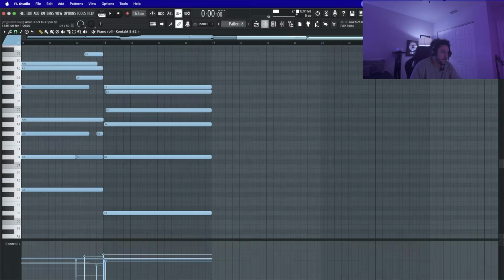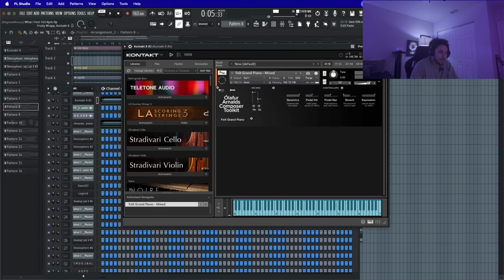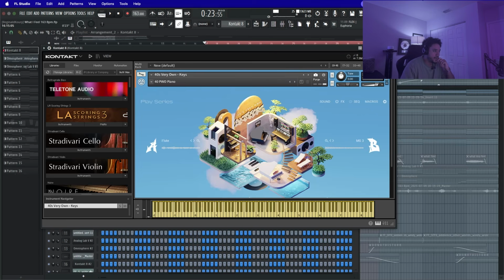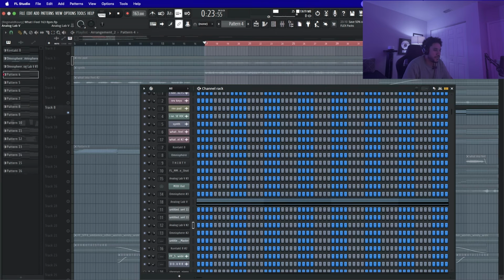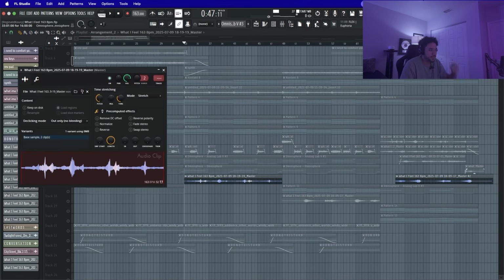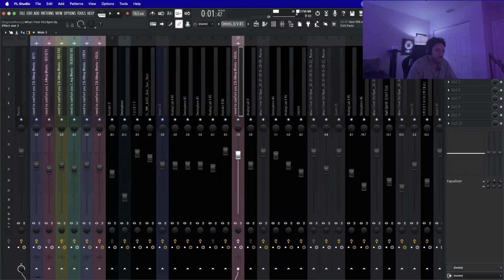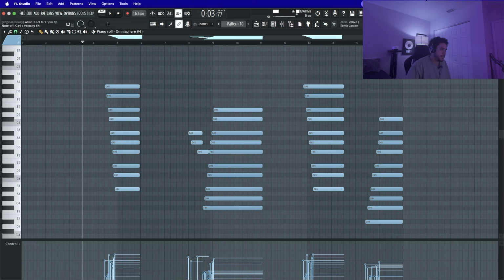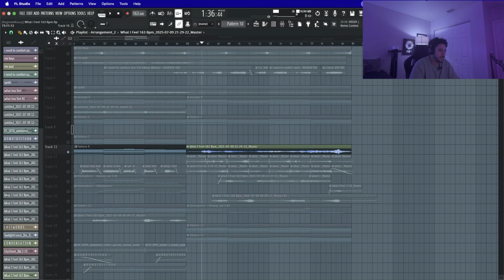How to Make a Rnb Drake Sample with Just 2 Chords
In this video , I break down one of the samples that i made with my boy melo. Let me know what you want to see next and give me some feedback for what i can improve or explain better.